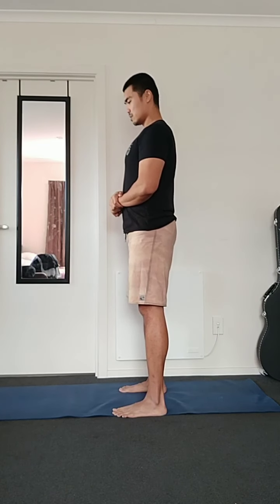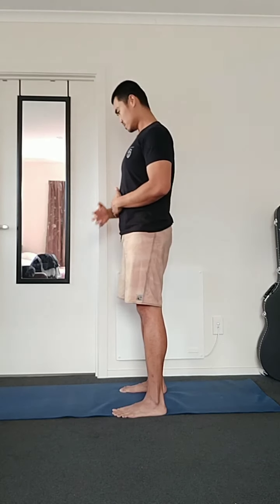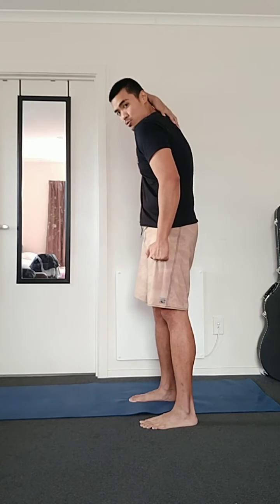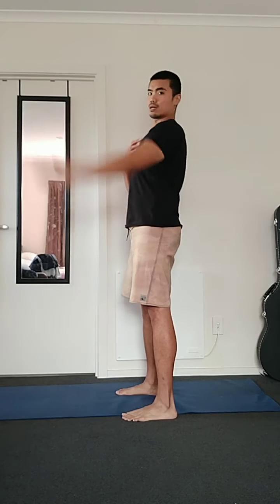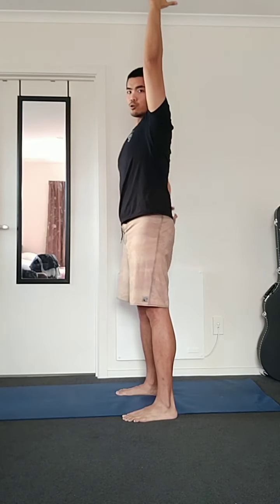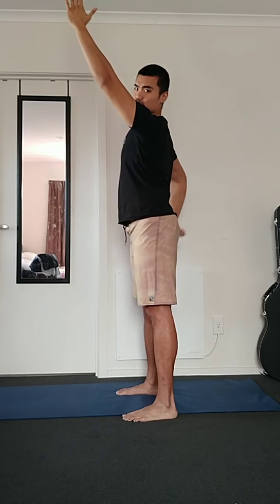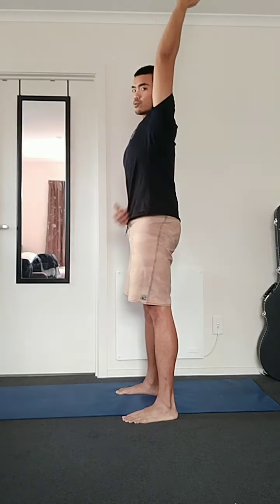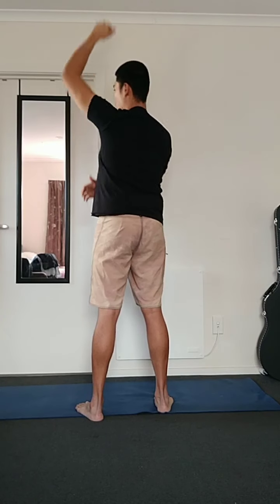Neck and Shoulder check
How to self assess your neck and shoulders together with some everyday warm up movements that requires no equipment.